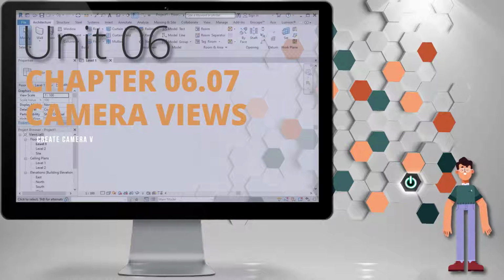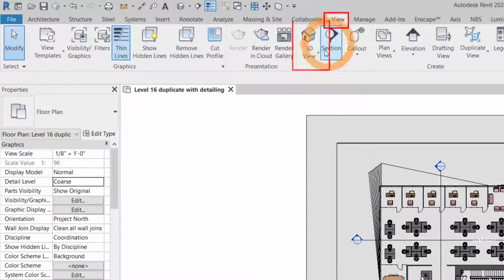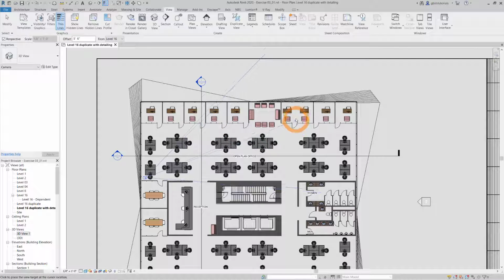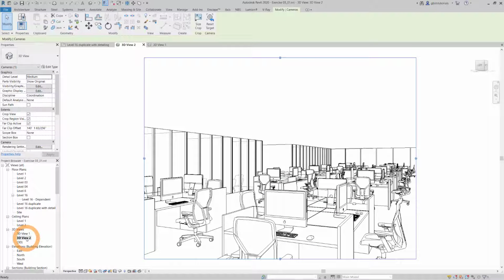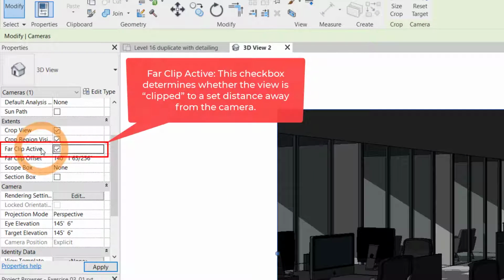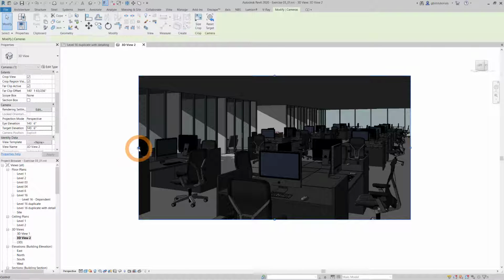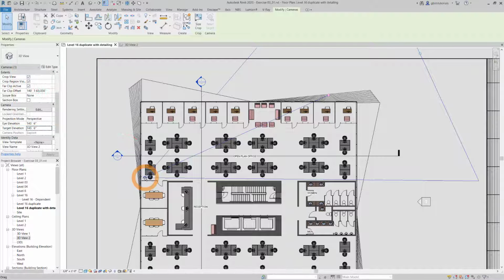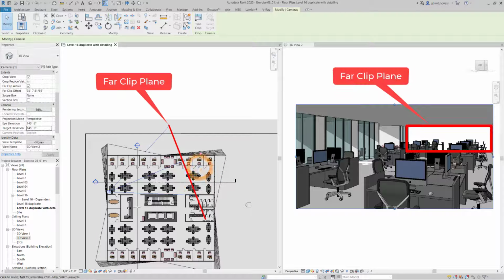GBIM Tutorials:Revit Architectural Training Tutorial for Beginners - 06.-07 - CAMERA VIEWS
Revit Architectural Training Tutorial for Beginners.
Unit 07: CAMERA VIEWS
Chapter 06: Camera Views.